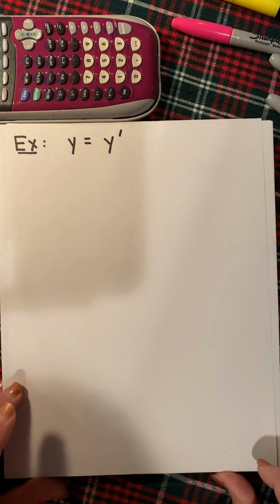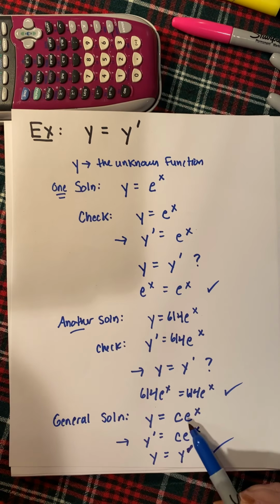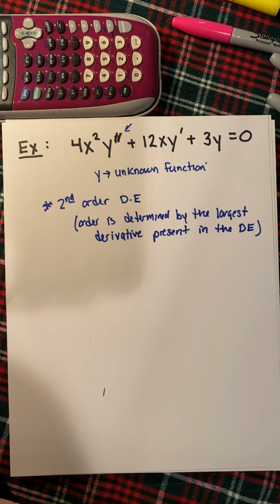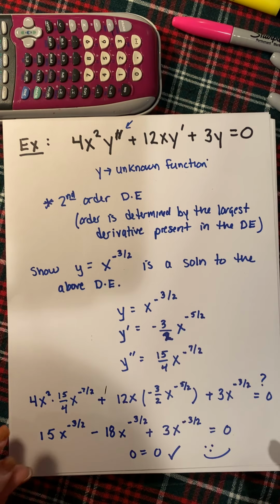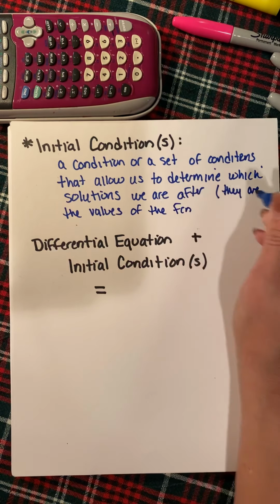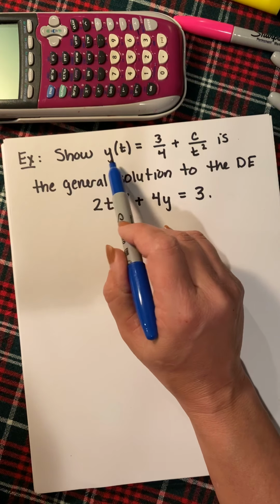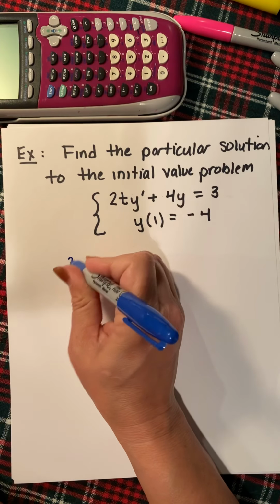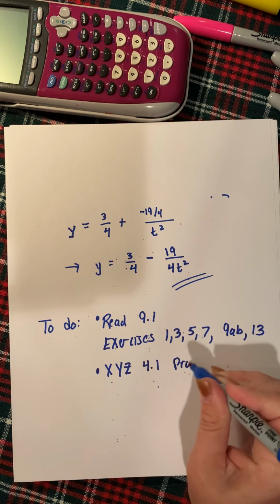MAT 256 - 9.1 (4.1 xyz)